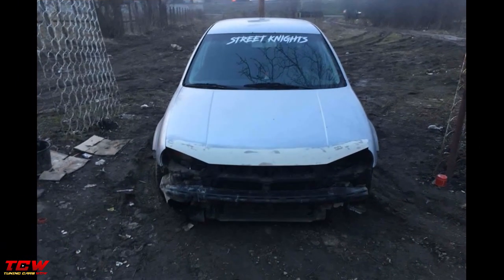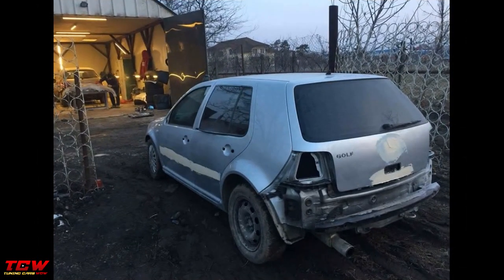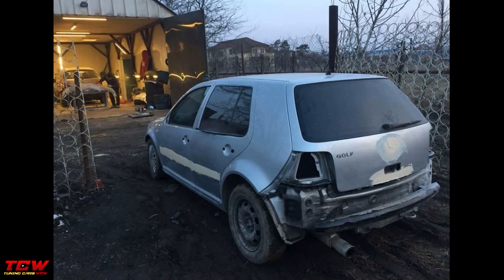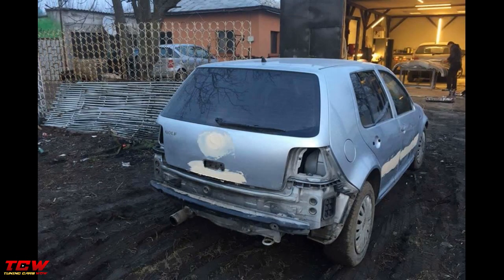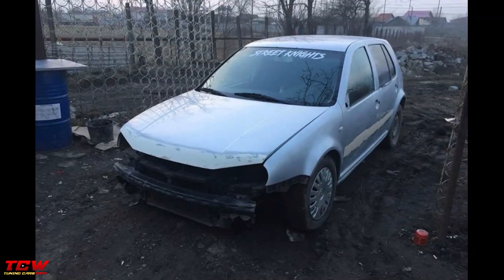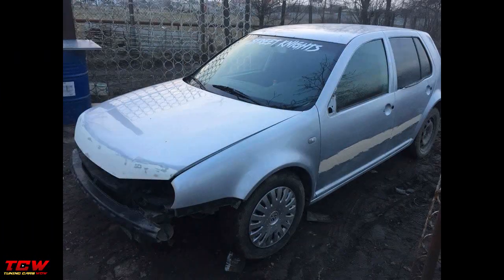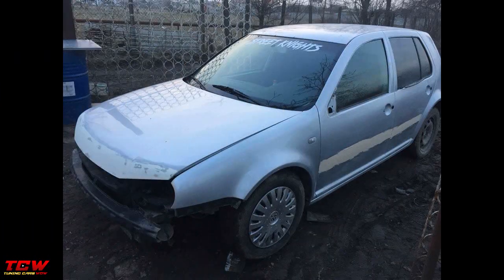Grey VW Golf 4 R32 Bad Boy Look on Audi Rims Project by Mihai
Grey VW Golf 4 R32 Bad Boy Look on Audi Rims Project

Music Song ♫ : Raven & Kreyn - So Happy [NCS Official Video]